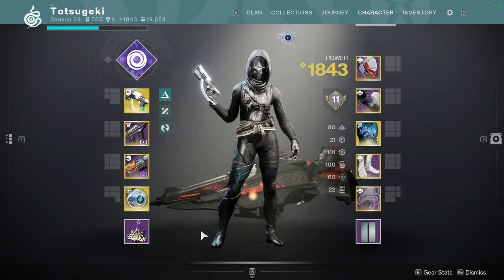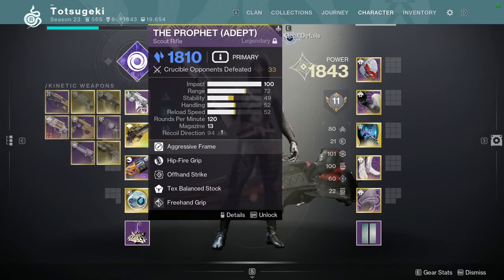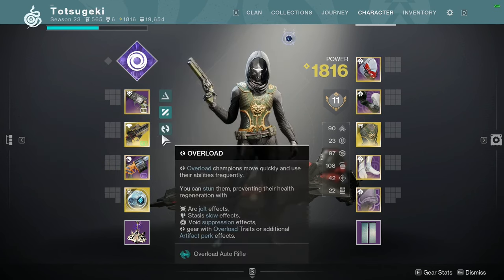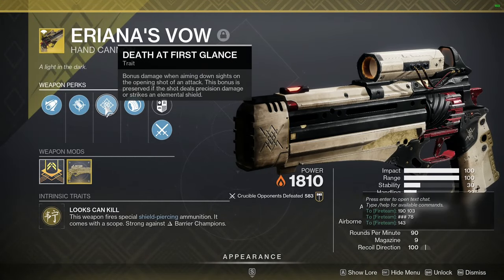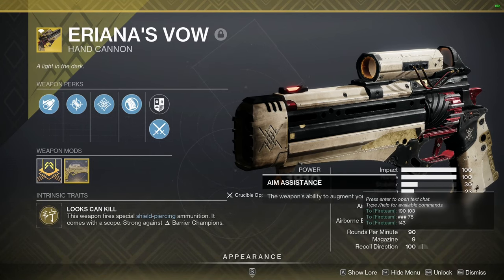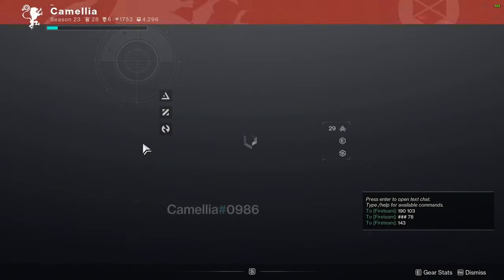Forerunner VS Eriana's Vow | S22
halo bias kinda

-Nacon Rev X Xbox Controller